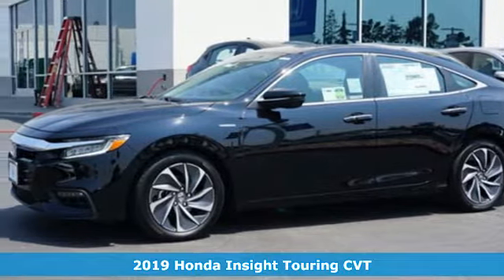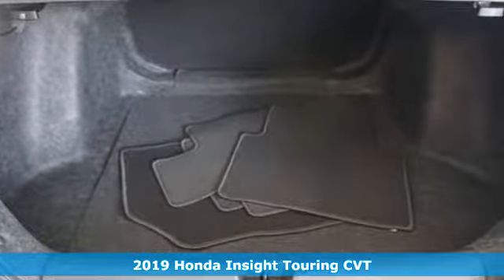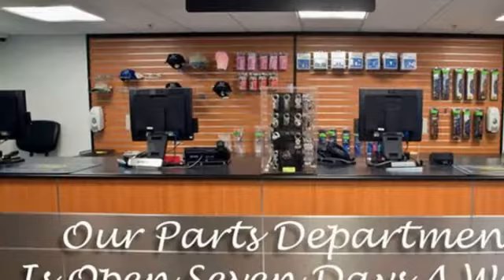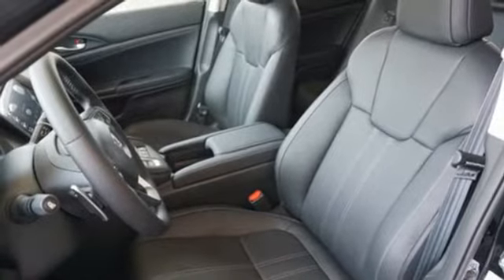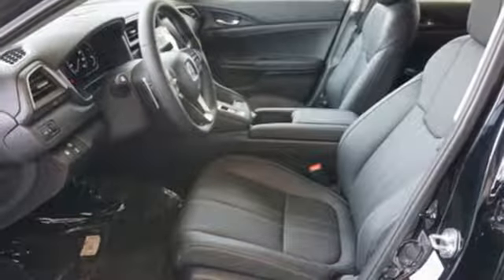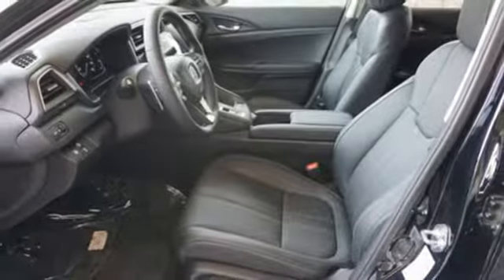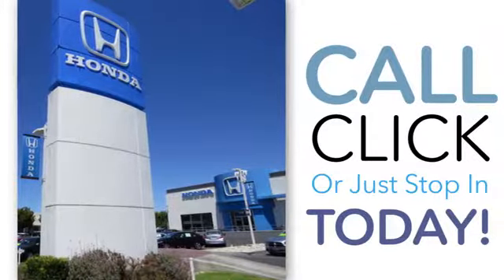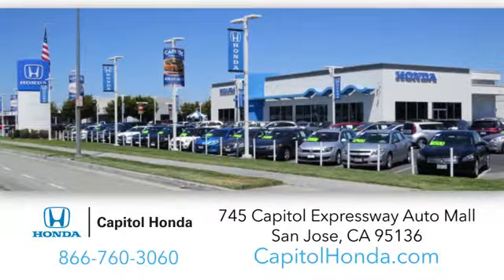New 2019 Honda Insight San Jose CA San Francisco, CA #103559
Year: 2019
Make: Honda
Model: Insight
Trim: Touring CVT
Engine: 1.5L 4 CYLINDER
Transmission: CVT
Color: Crystal Black Pearl
Interior: Black
Stock #: 103559
VIN: 19XZE4F98KE009965
LOADED WITH VALUE! Comes equipped with: Black, Leather Seat Trim, Crystal Black Pearl.

Address:
745 Capitol Expressway Auto Mall